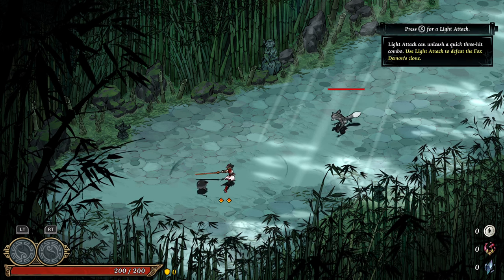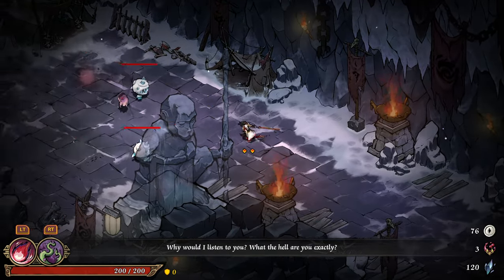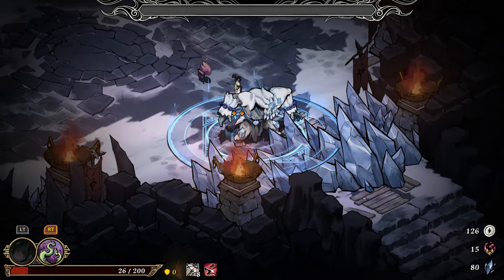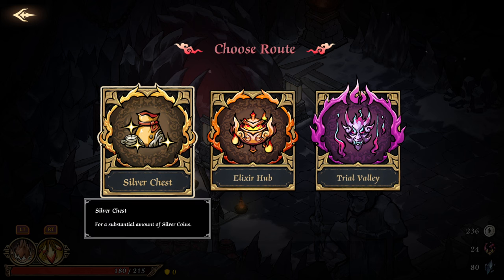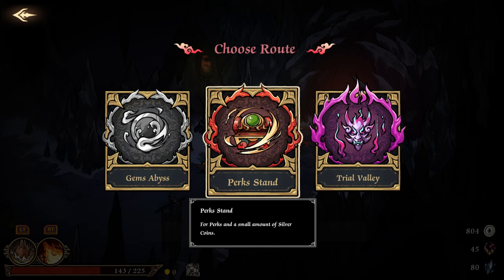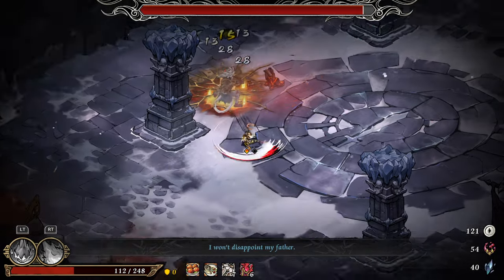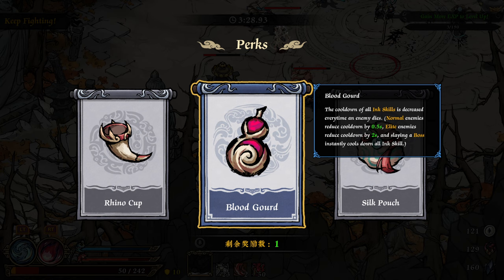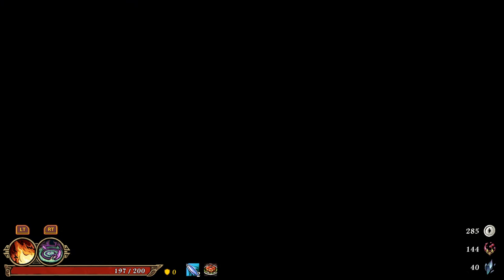Realm of Ink Demo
Realm of Ink is an Ink-style action Roguelite game. While pursuing the Fox Demon, the swordswoman Red, unexpectedly finds that her life is dictated by the 'destiny' within the world of the book. Only by breaking free can she unveil the truth of her existence and challenge the constraints of fate.